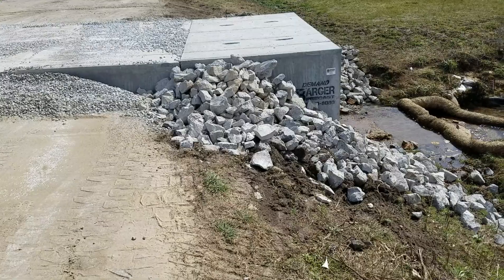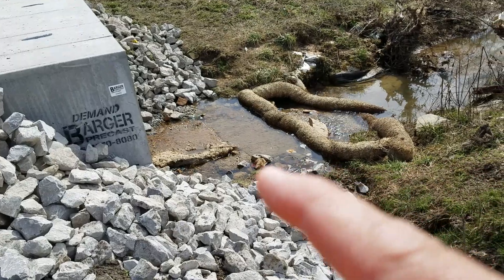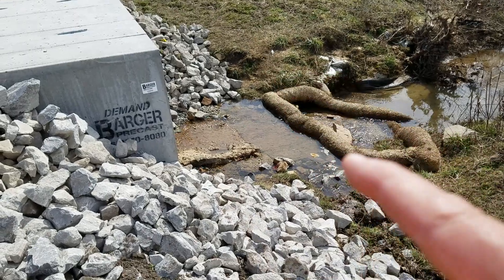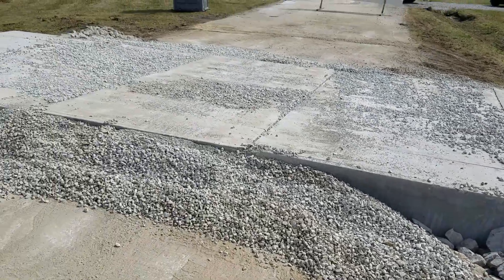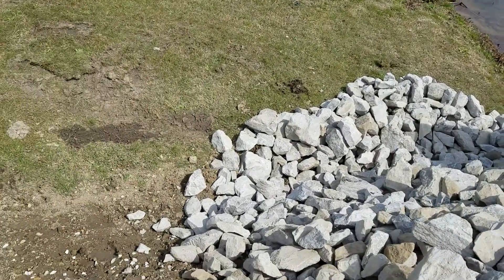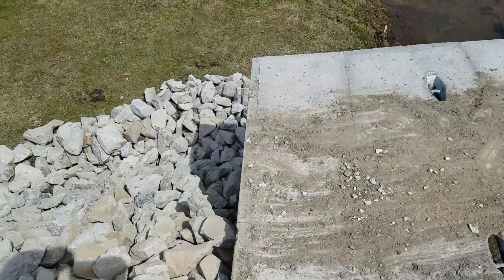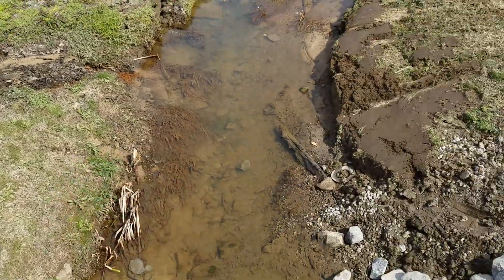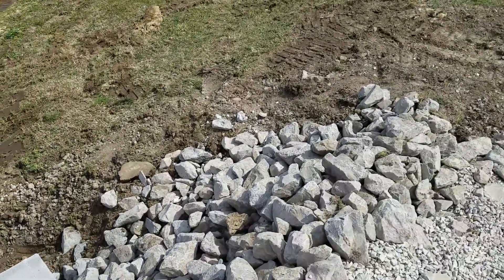Monterey 03-09-21 1230